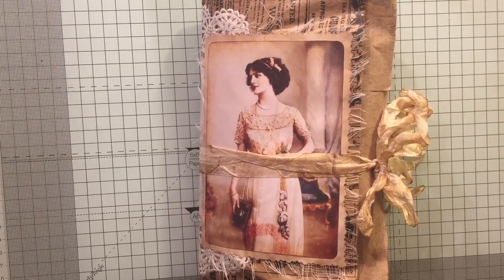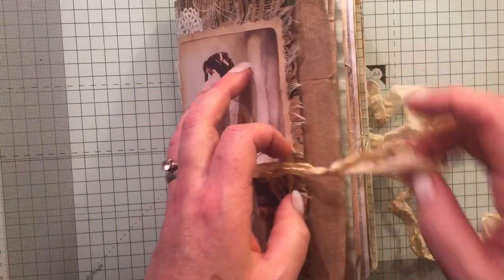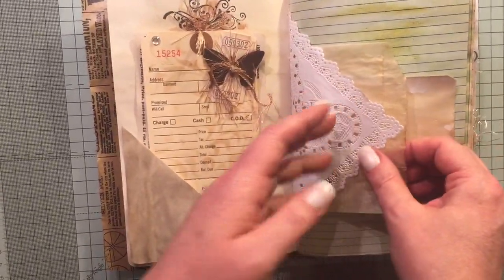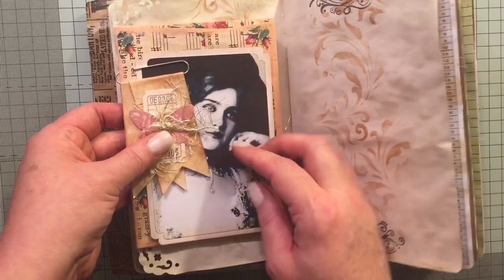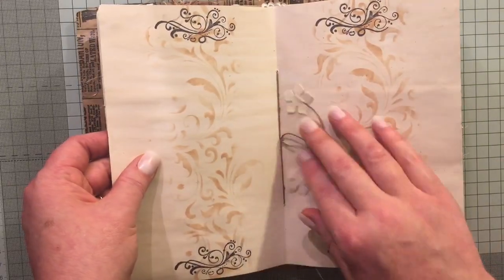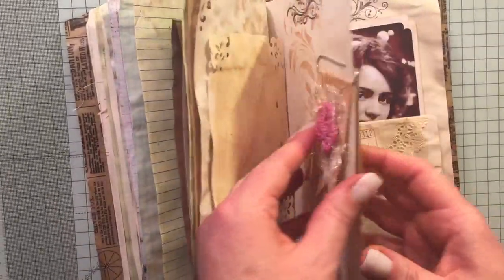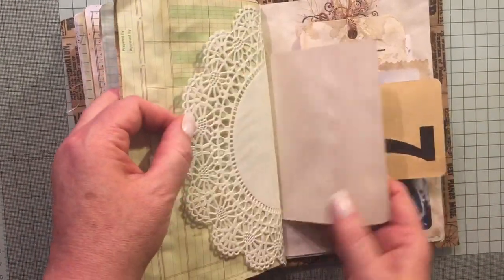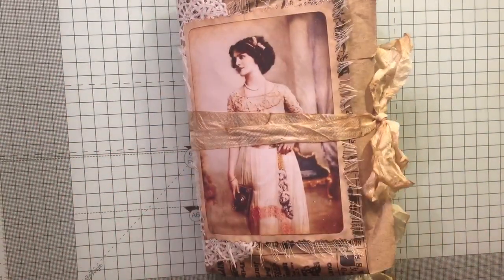DT for A Tattered Dream on Etsy vintage paper bag cover journal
to find all the items i used from A Tattered Dreams etsy shop click on the link bellow
I also used digital ephemera from Tsunami Rose

DT for ...